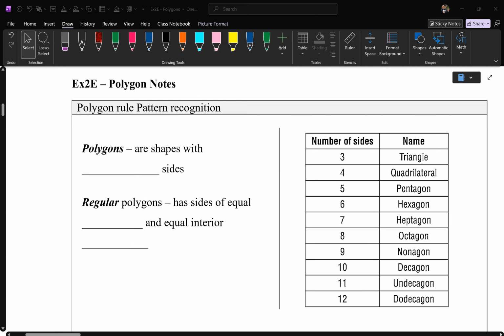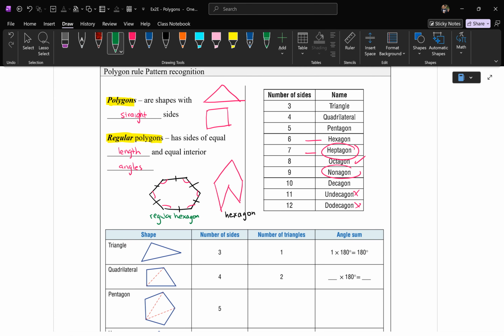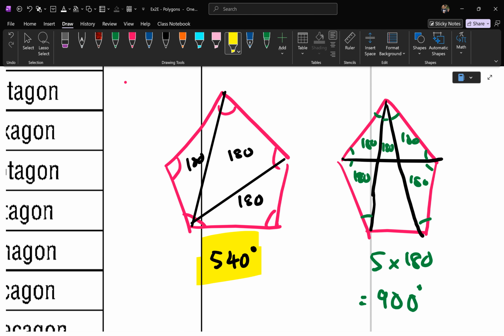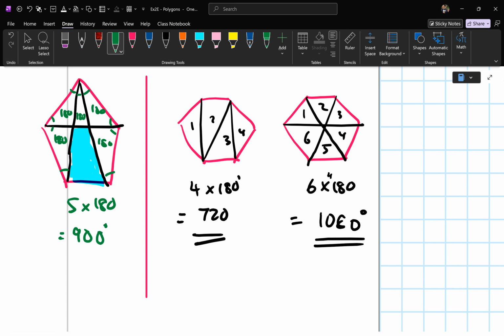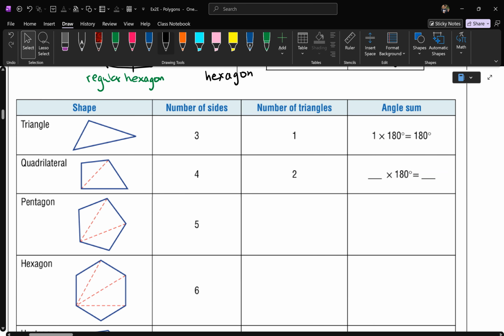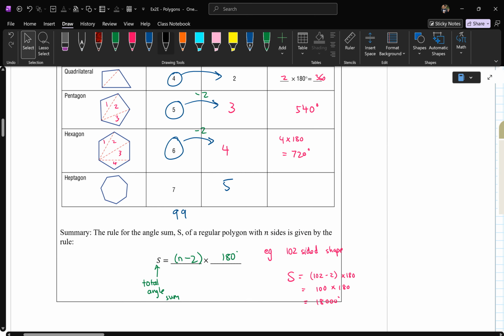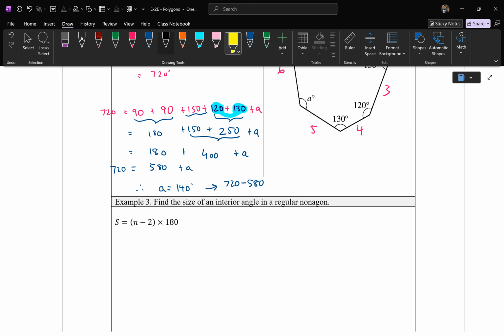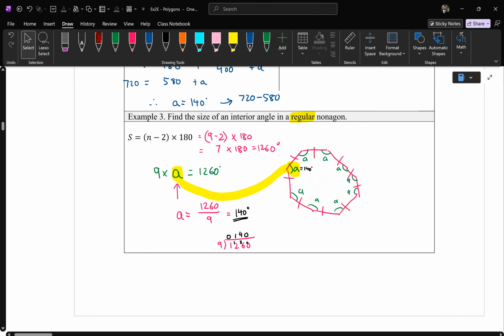Y8H Ex2E class video